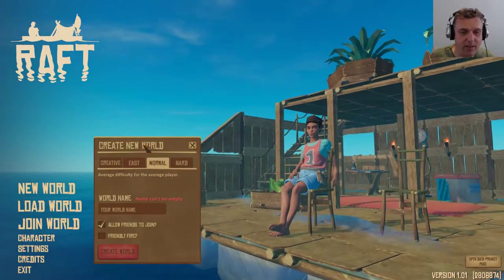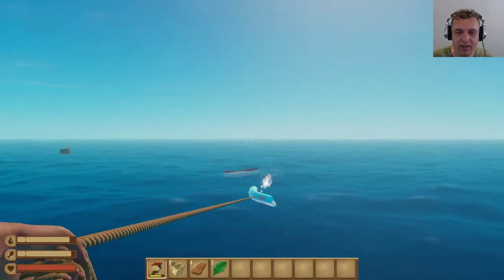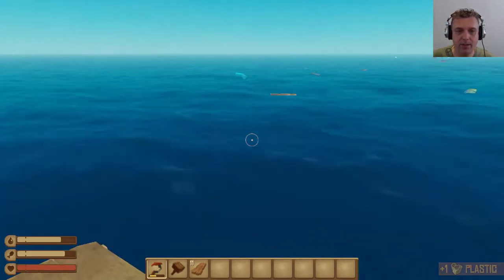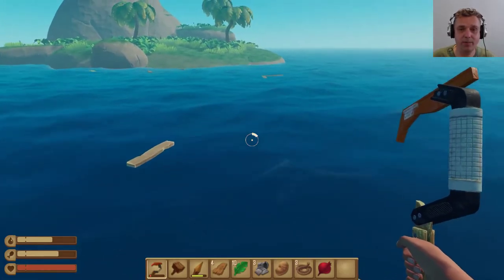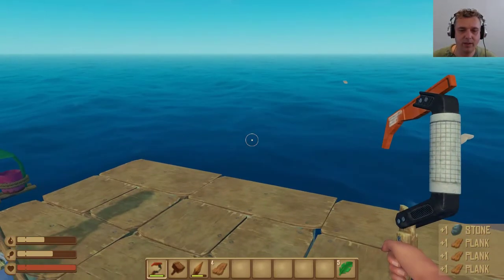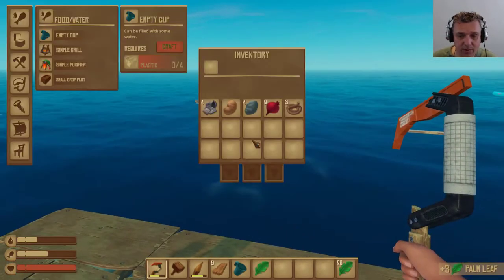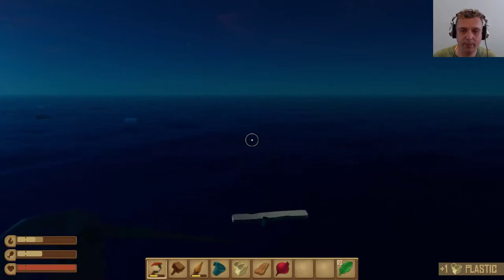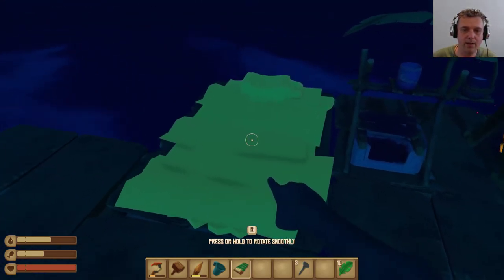Let's Play: Raft Survival - Part 1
Resources are tough to come by at sea: Players will have to make sure to catch whatever debris floats by using their trusty hook and when possible, scavenge the reefs beneath the waves and the islands above. However, thirst and hunger is not the only danger in the ocean… watch out for the man-eating shark determined to end your voyage!